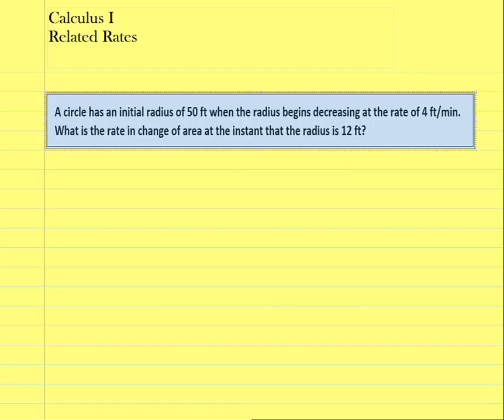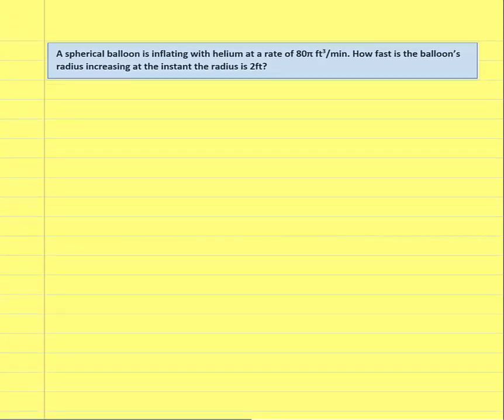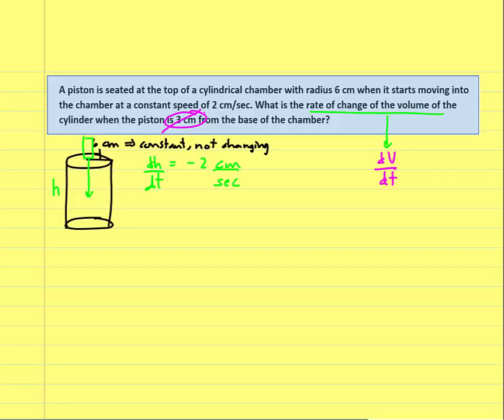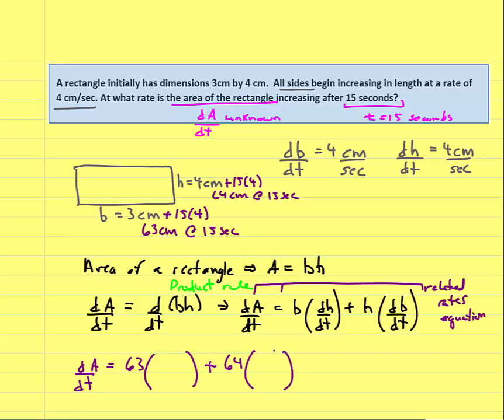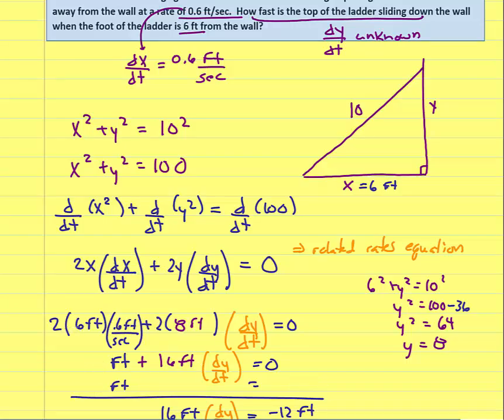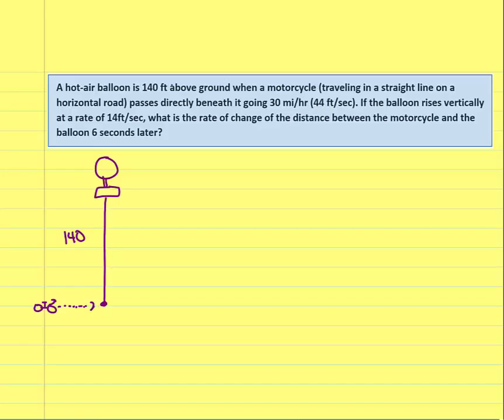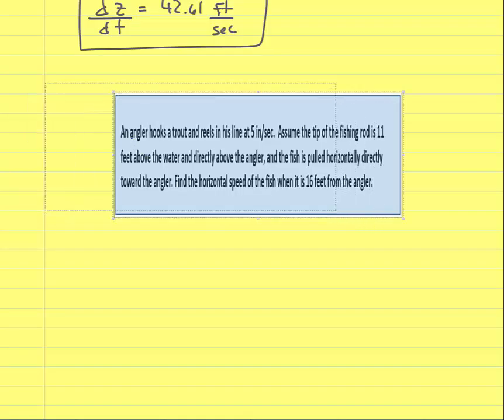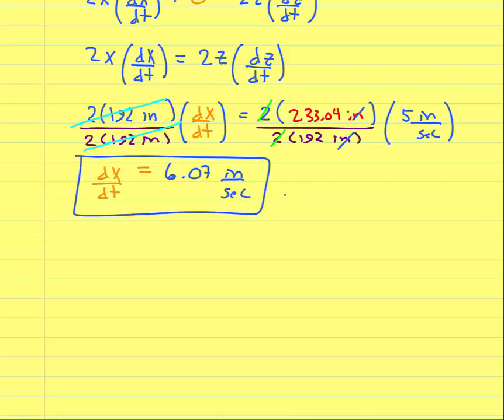3.9 - Related Rates